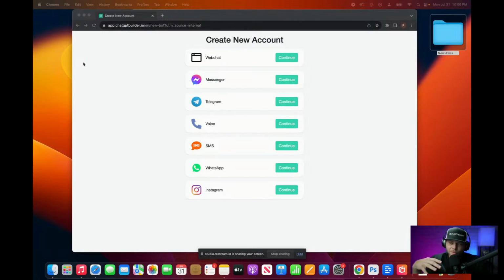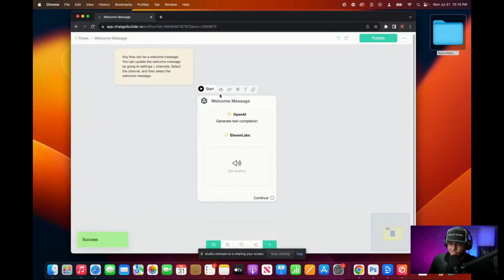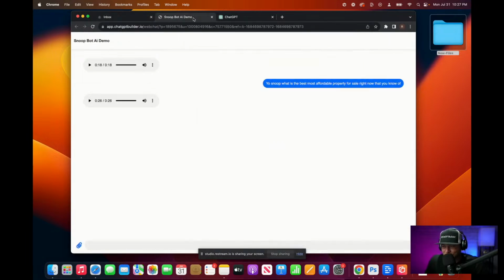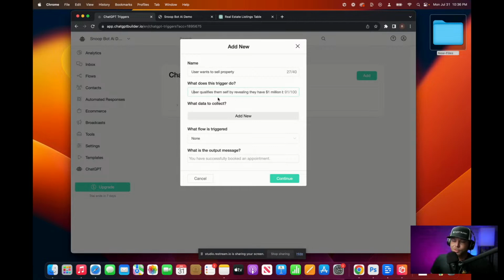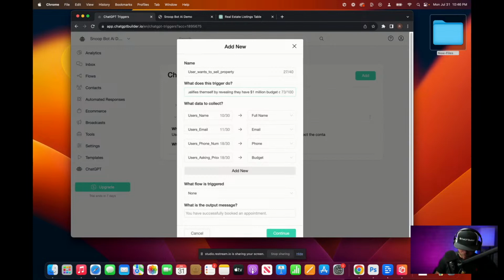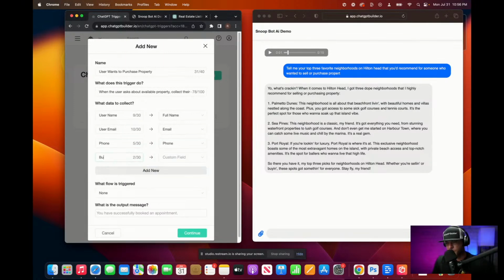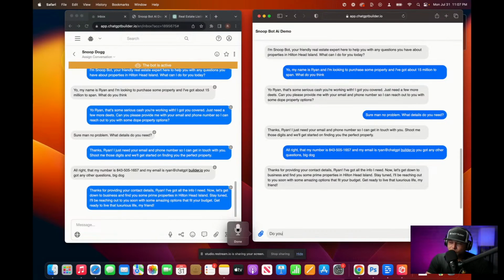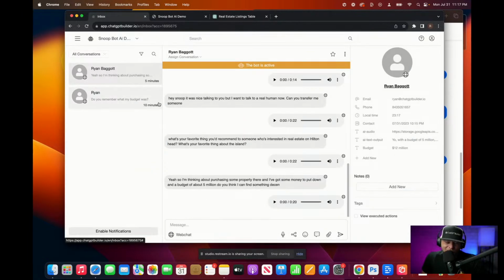Navigating ChatbotBuilder: Implementing Voice Chat and Enabling Internal Function Calling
Discover the power of ChatbotBuilder in this comprehensive tutorial where we delve into implementing voice chat across any channel using an 11 labs integration. We'll also explore the intricate feature of internal function calling, enabling your chatbot to perform complex actions using natural language prompts and special triggers. Learn how these advanced features can transform your chatbot's ability to interact, engage, and capture valuable lead data effectively.

0:55: Introduction to the session, expressing excitement about the demonstration.
1:33: Announcement of showcasing "11 Labs" and creating a voice bot named "Snoop Bot."
1:46: Introduction of internal function calling and updates from OpenAI for complex automations.
3:02: Mentioning the last day for early adopters' special deal.
4:21: Starting the real estate demo using Snoop Bot as a real estate agent.
5:18: Demonstrating the integration of "11 Labs" for voice bot creation.
6:02: Connecting OpenAI and ensuring settings for the demonstration.
7:01: Explaining the importance of the prompt in the OpenAI integration for the chatbot.
9:01: Setting up a trigger for when a user wants to sell a property.
14:00: Demonstrating the chatbot's ability to interact and provide responses.
23:06: Testing the chatbot with various real estate-related queries.
31:28: Explaining how to train the chatbot to qualify leads and collect information.
41:33: Demonstrating the chatbot's ability to transfer a conversation to a human agent.
45:01: Final thoughts, emphasizing the uniqueness and potential of the chatbot technology being demonstrated.